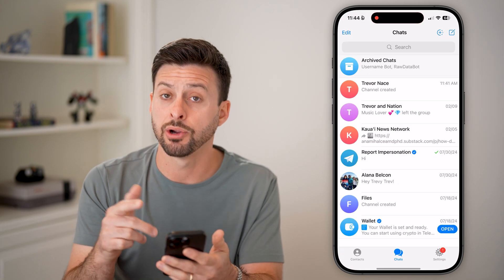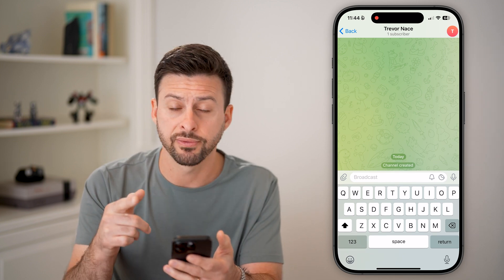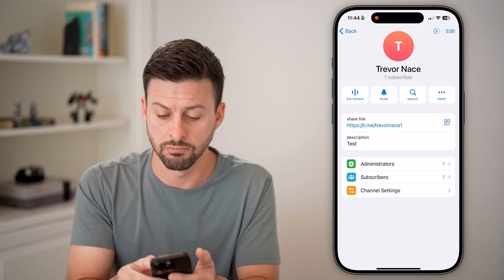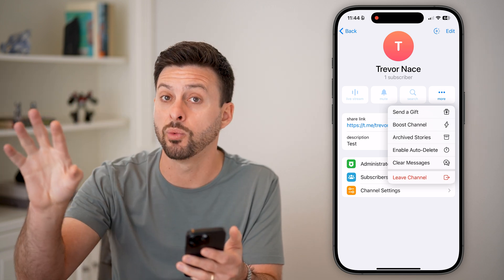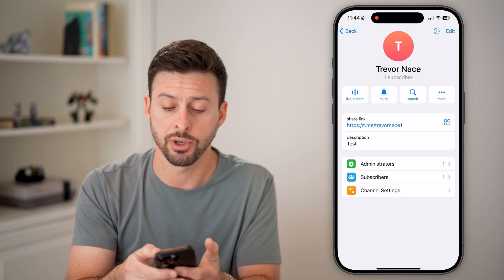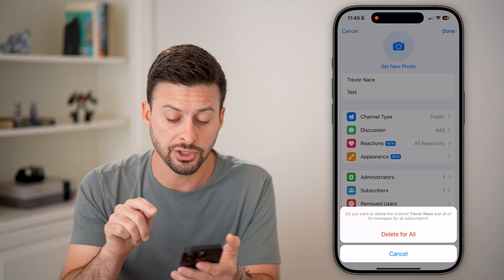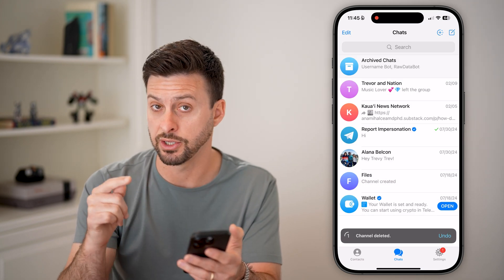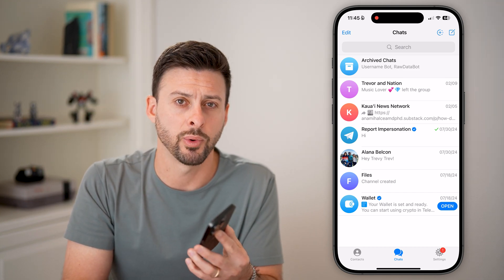How To Delete A Telegram Channel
It's easy to delete a channel on Telegram as long as you're the admin, I'll also show you how to leave it if you prefer that too.